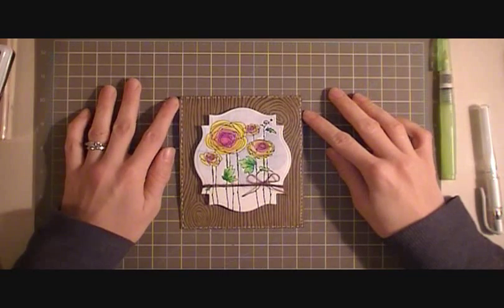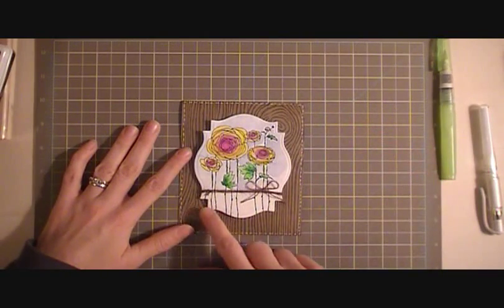Card Share - Some Bright Flowers!